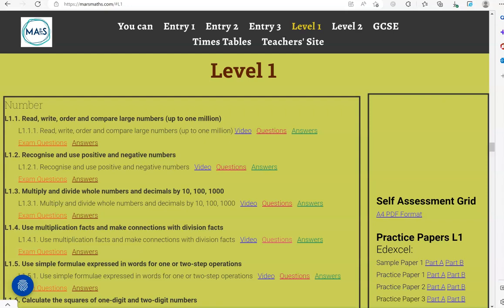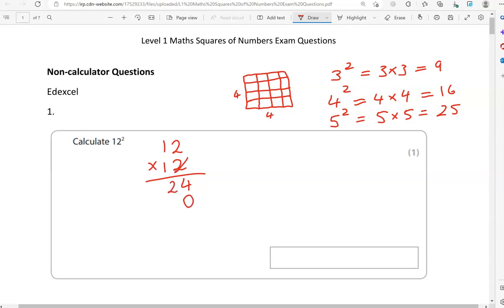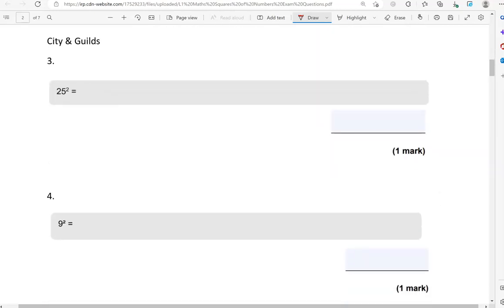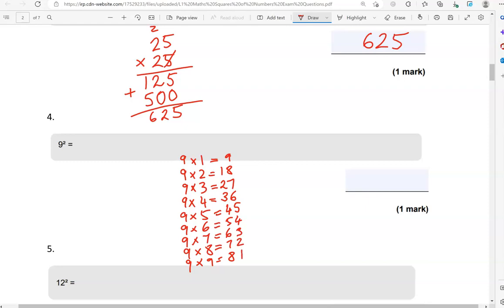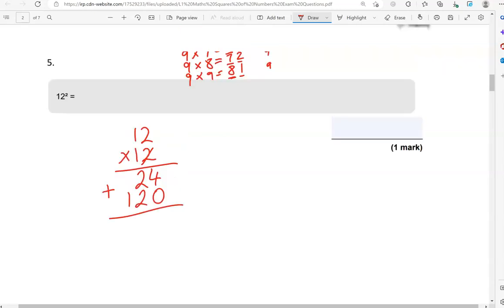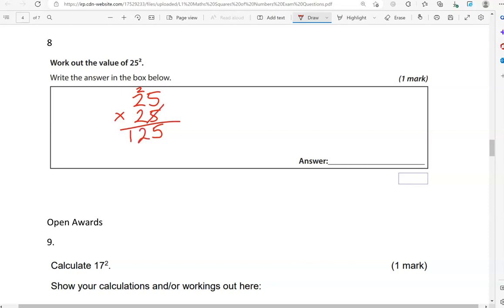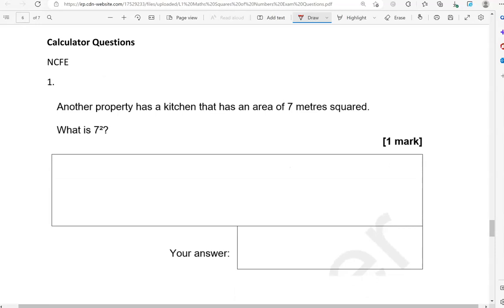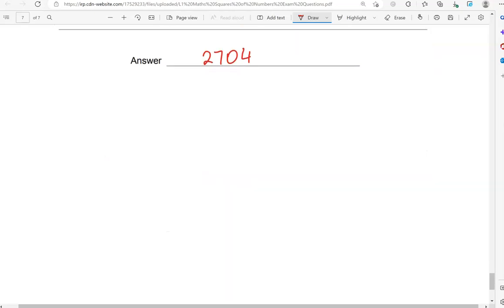Squares of Numbers Exam Questions. Revise for your Level 1 Functional Skills Maths.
Covers: L1.6. Calculate the squares of one-digit and two-digit numbers